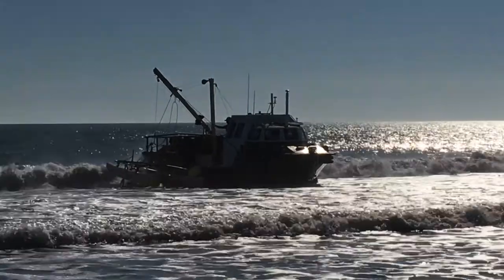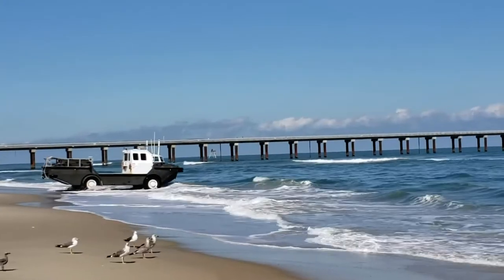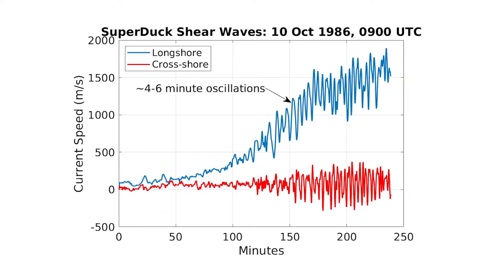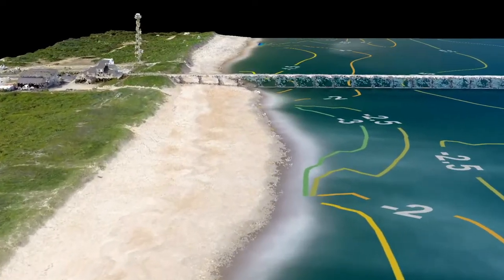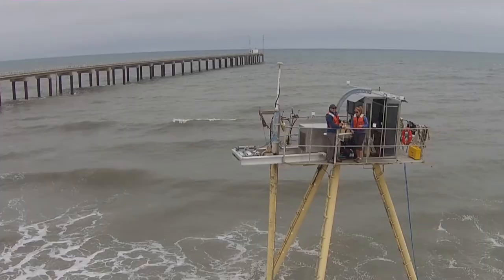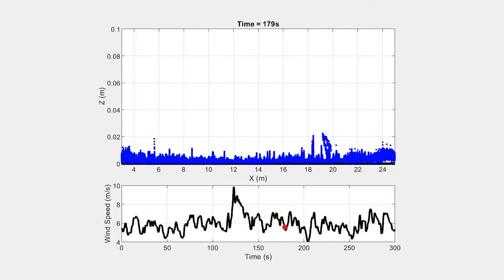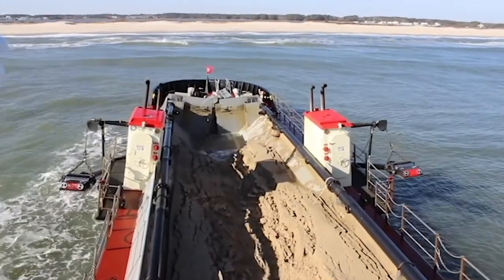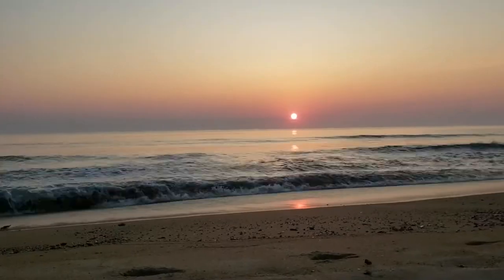Field Research Facility Capabilities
Researchers at ERDC’s Field Research Facility in Duck, North Carolina, have kept watch on the coast for more than 40 years, creating a vibrant research hub that remains at the forefront of coastal science and engineering today.
Located on the Atlantic Ocean, the internationally renowned coastal observatory serves as a natural lab and test bed for field instrumentation and numerical models. Its ever-expanding and evolving array of sensors continuously measures waves, currents and morphology, providing foundational datasets that have been used in more than 1,000 scientific publications to date.
The FRF supports ERDC’s civil and military missions by advancing the U.S. Army Corps of Engineers’ knowledge of the coastal environment through field observation, data analysis, numerical exploration, and technology development. If it is coastal research, the FRF is one of the first places people are going for the data, tools and expertise needed to solve their complex challenges.